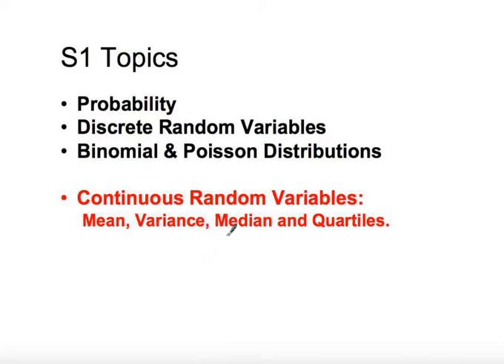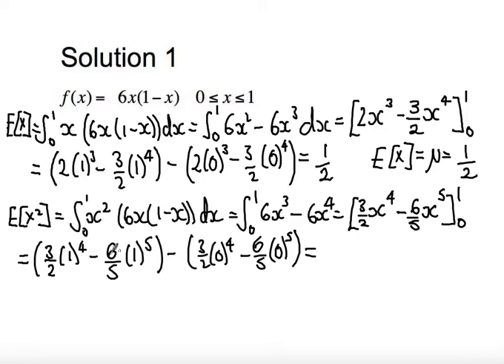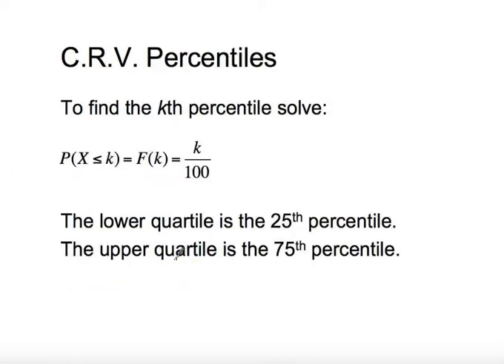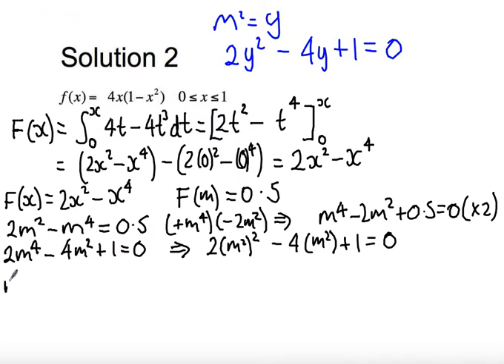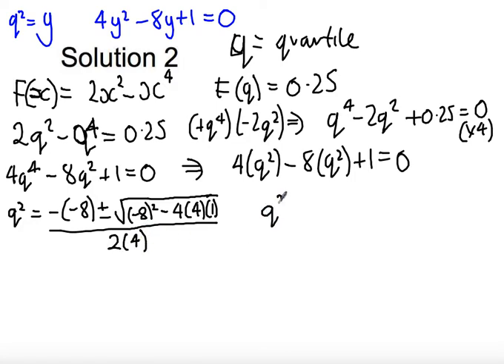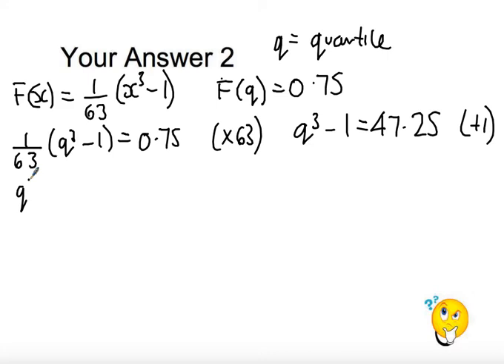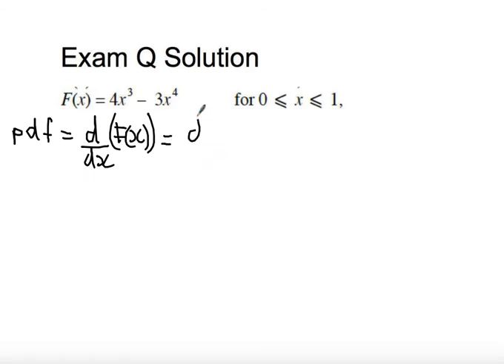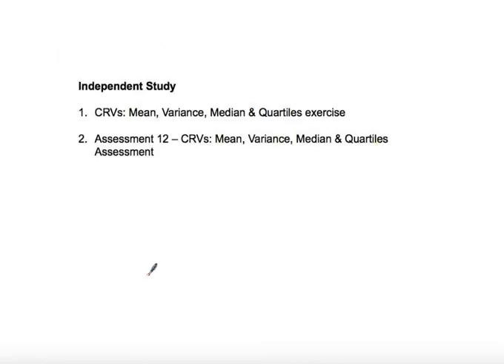S1 Lesson 12 - CRVs Median, Quartiles & Percentiles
An introduction to finding the expectation (mean), variance, median and percentiles for a continuous random variable finishing with a past paper question.